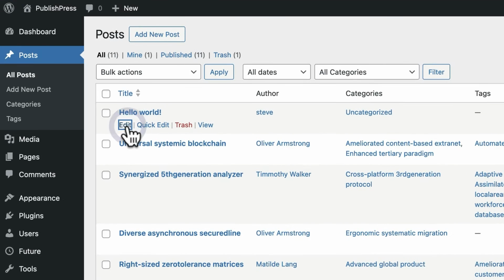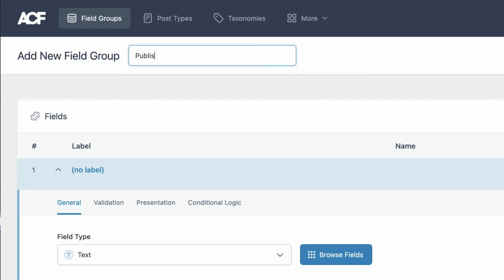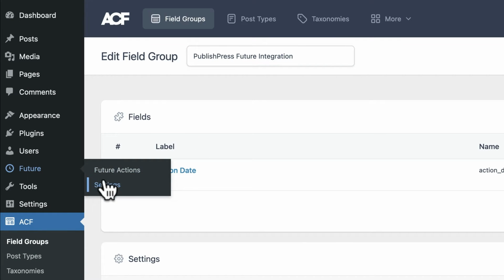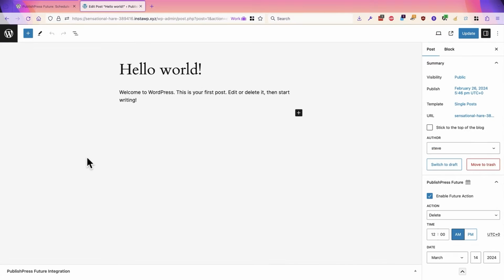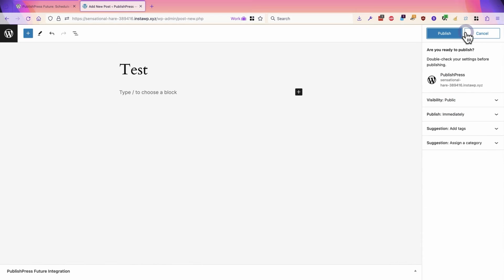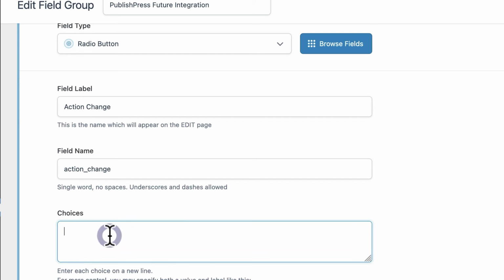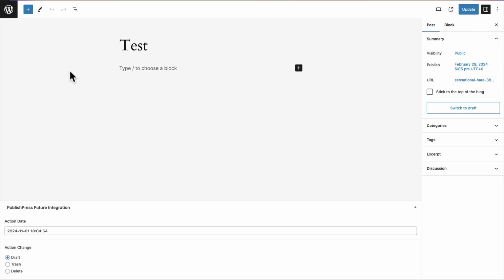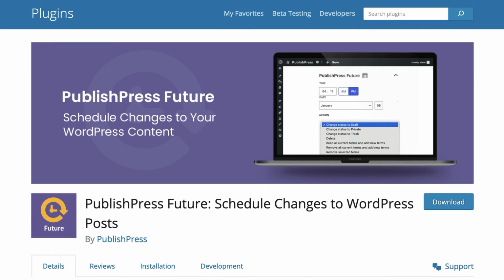PublishPress Future Supports Other Plugins and Imports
PublishPress Future Pro has a feature called “Metadata Scheduling.”  This makes it easier to use external sources of data to control Future Actions.

Here are three examples of what's possible with Metadata Scheduling:

 - Plugin integrations: You can use a plugin such as Advanced Custom Fields (ACF) to control Future Actions. This is useful for people whose sites rely heavily on plugins such as ACF.
- Code integrations: It is now possible to write your own integrations with PublishPress Future. If your custom code can add a date to a post metadata field, you can use this to control PublishPress Future.
- Imports: You can add the data for each Action to a CSV file and import that using a plugin such as WP All Import.